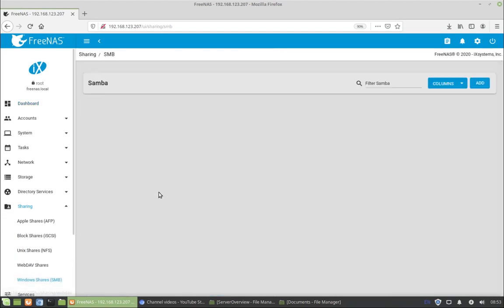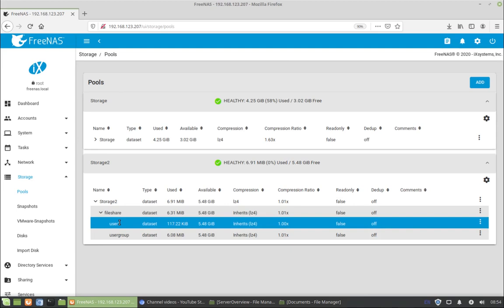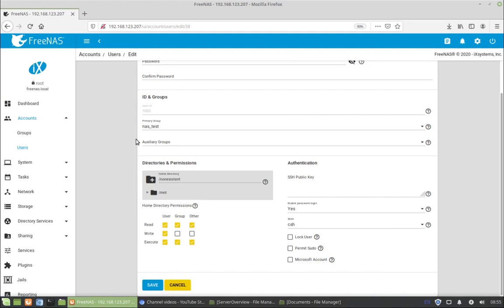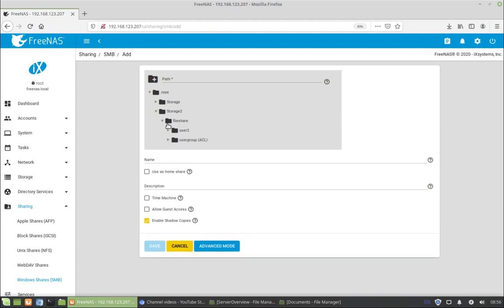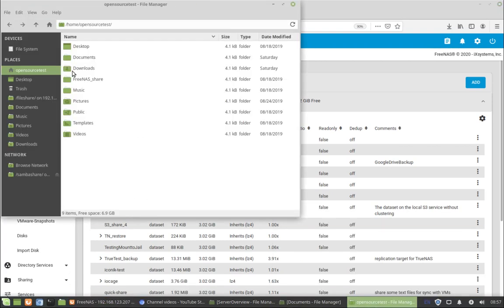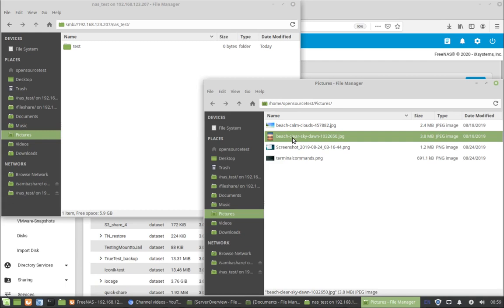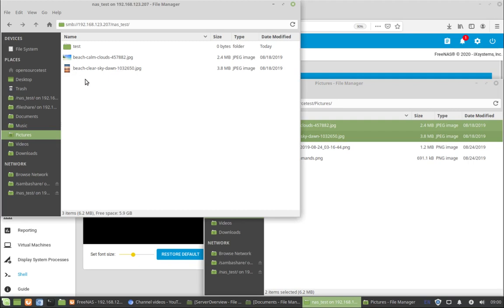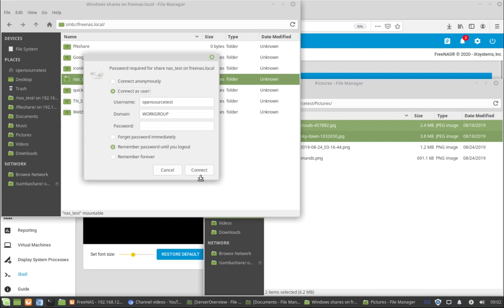FreeNAS setting a user on SMB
This is a better way to control access to a share by setting a specific user and password for that dataset and then setup the default share settings. Anyone on the network with access and the account settings, can then access the share and begin reading / writing files to that directory (dataset).